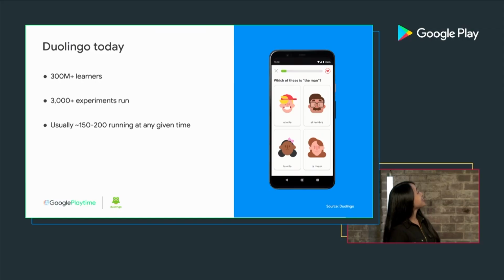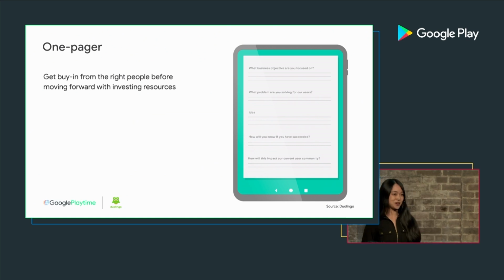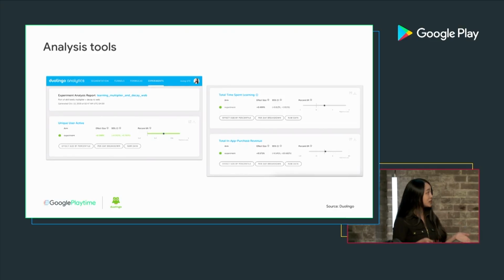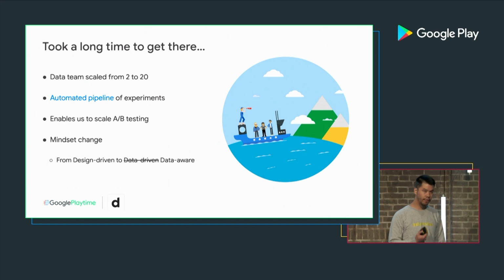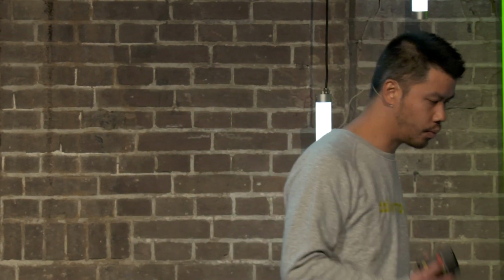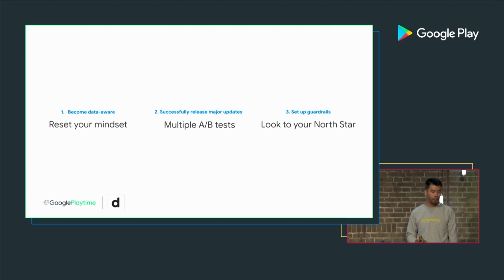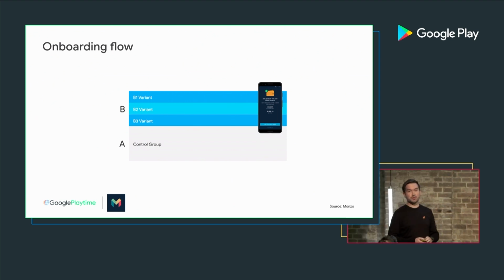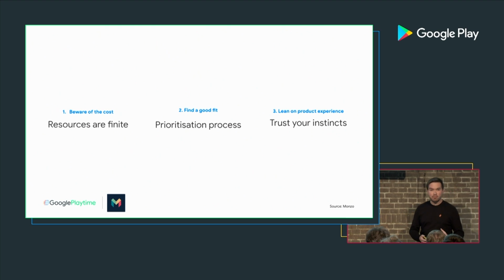Optimizing your A/B testing roadmap, feat. Duolingo, Dailymotion & Monzo (Playtime 2019 - Apps)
Top partners share how they ensure their efforts are bringing actionable results and avoid the "spaghetti testing" approach - throwing it against the wall and seeing if it sticks.

Speakers:
Vesna Doknic - Partner Development Manager, Google Play
Jean-Loup Yu - VP of Product, Dailymotion
Karin Tsai - Senior Engineering Manager, Duolingo
Bruno Vaz Moço - Product Manager, Monzo

GooglePlaytime event: Playtime 2019; re_ty: Publish; product: Google Play - General; fullname: Vesna Doknic;